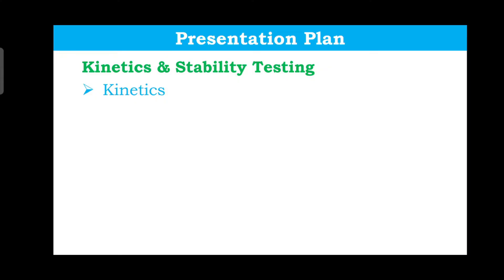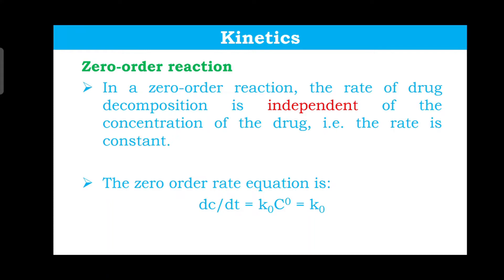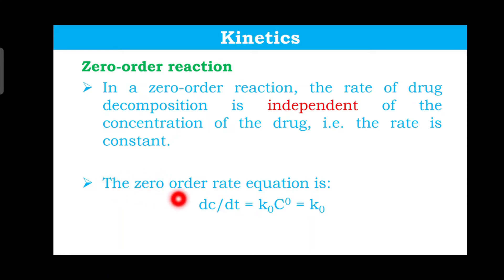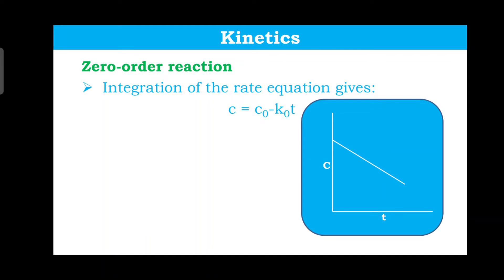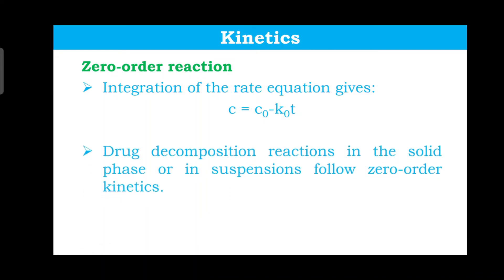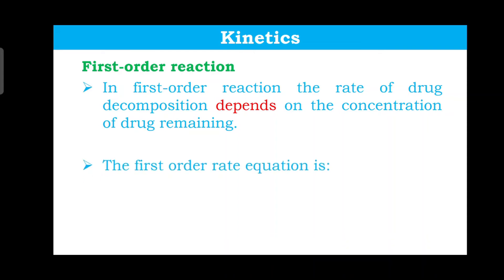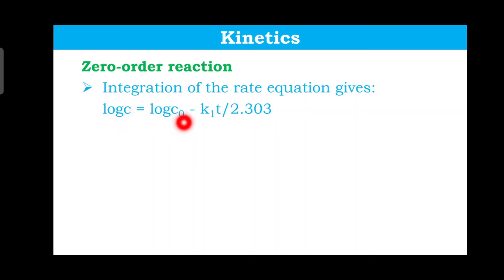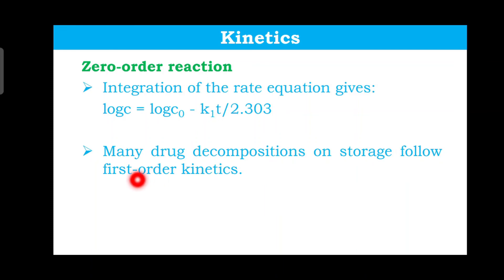L-1 Preformulation concept- kinetics & stability testing